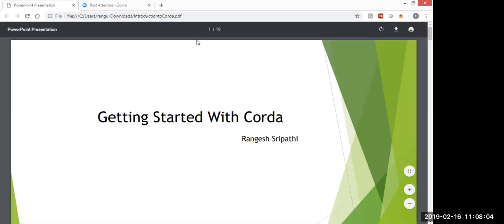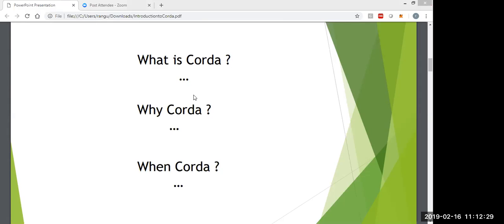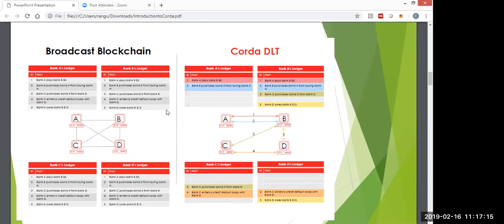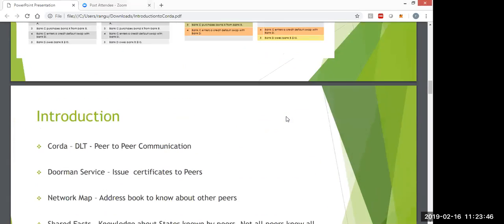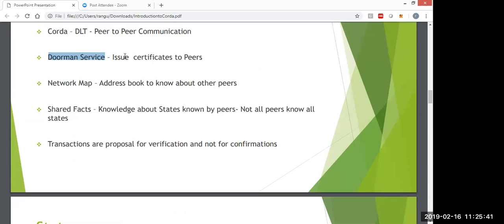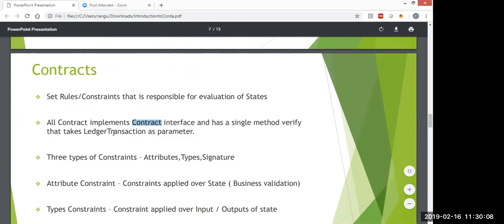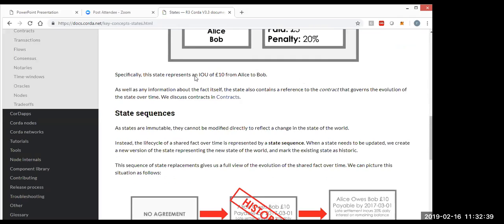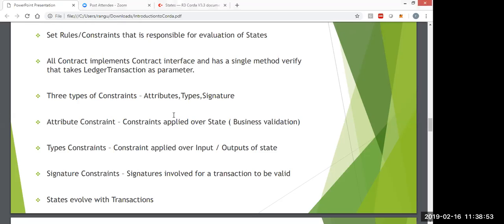Introduction to Corda Session 4 Video 1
Speaker : Rangesh

Agenda
1. Introduction to Corda
2. States
3. Contracts
4. Commands
5. Flows
6. Consensus
7. Transaction
8. Oracles service

on Meetup

Please fill this form for the next events. We will share the Zoom Link to your email.